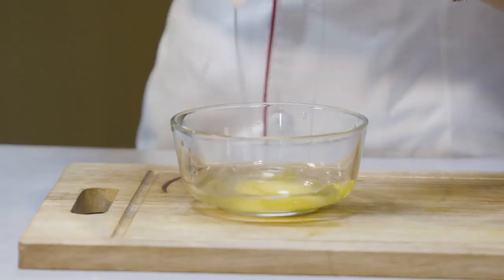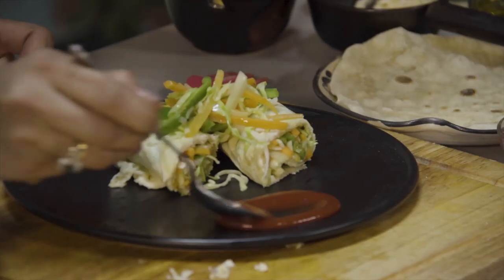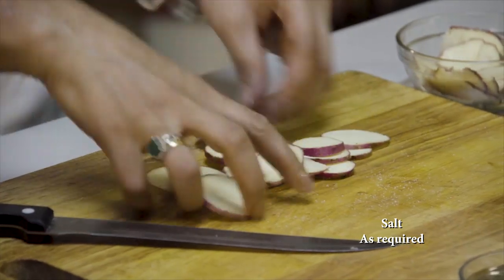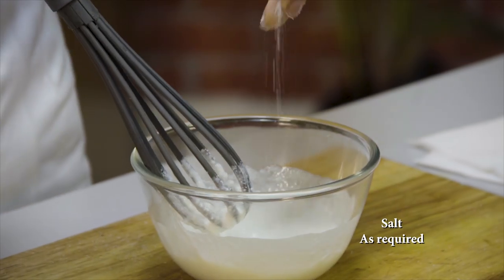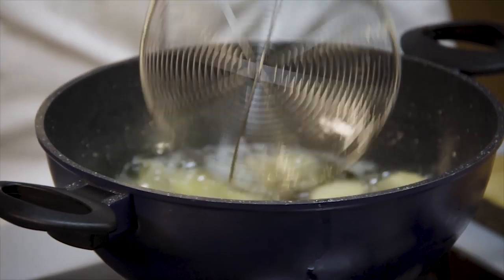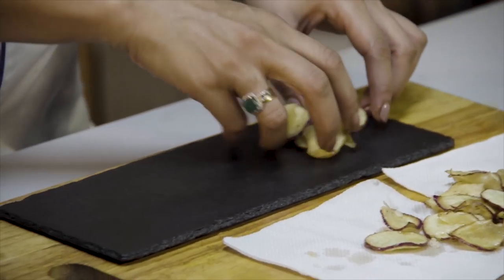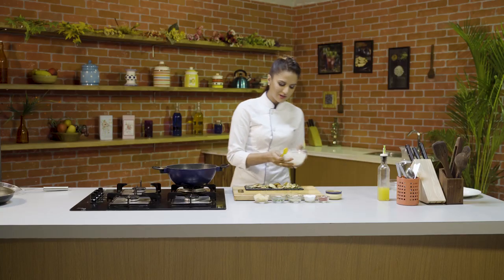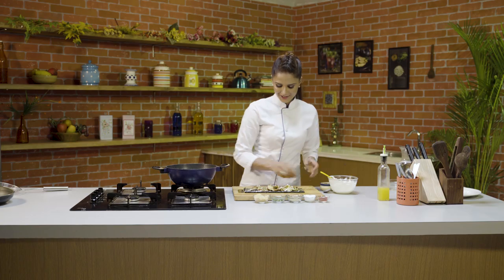Sweet Potato Chaat| Shipra's kitchen | Shipra Khanna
sweet potato chaat, yummy,quick snack that you can make fresh in winters | शकरकंद चाट, यम्मी, झटपट बनने वाला स्नैक जिसे आप सर्दियों में ताजा बना सकते हैं | If you like my recipes please like share and subscribe to my channel | Masterchef Shipra Khanna